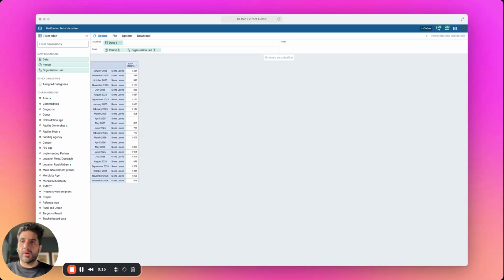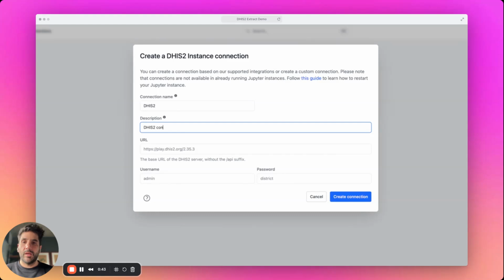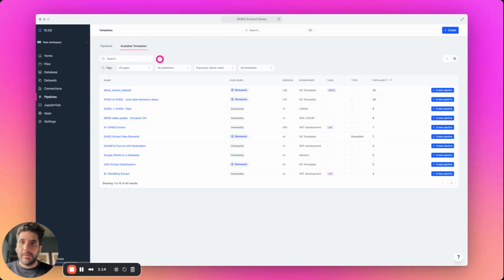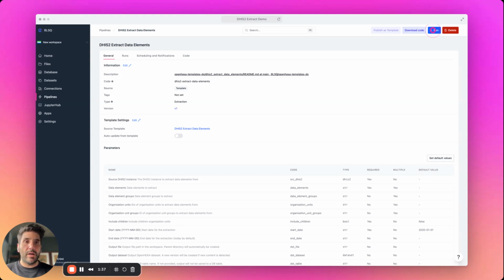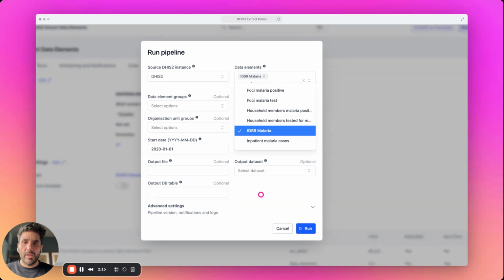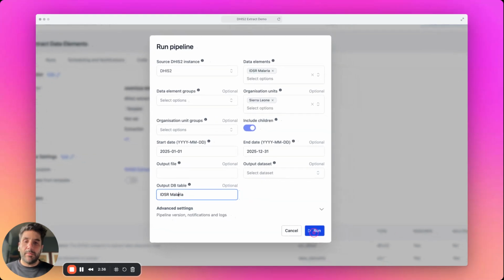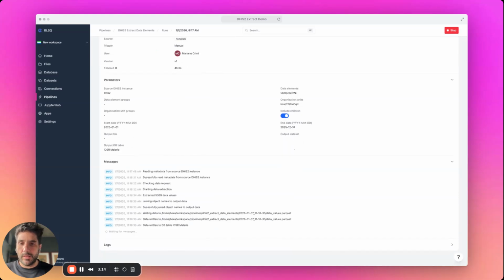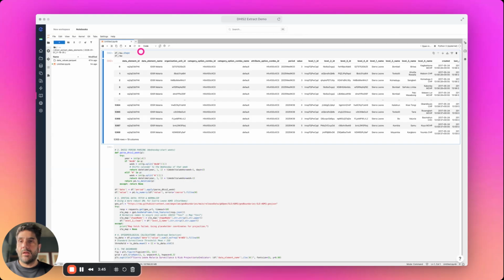Effortless Data Extraction from DHIS2 to OpenHEXA in Under 5 Minutes 🚀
Mariano, OpenHEXA Product Manager, is showcasing how OpenHEXA supports data extraction in DHIS2 thanks to dedicated standard data pipelines.